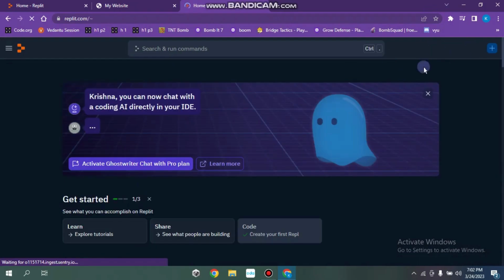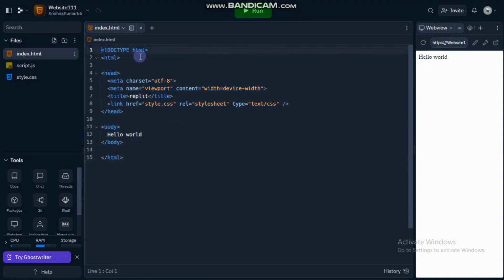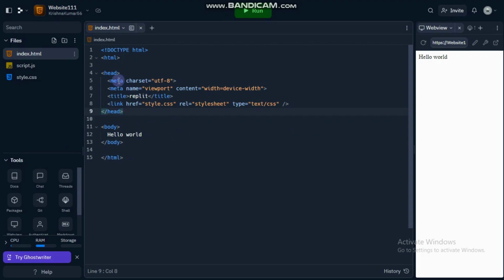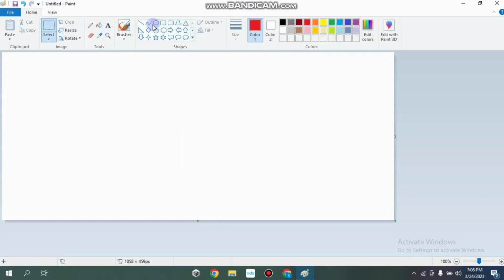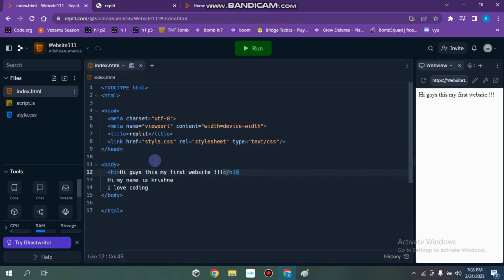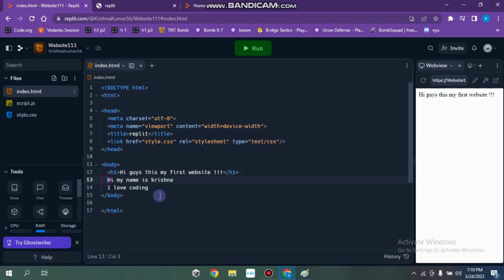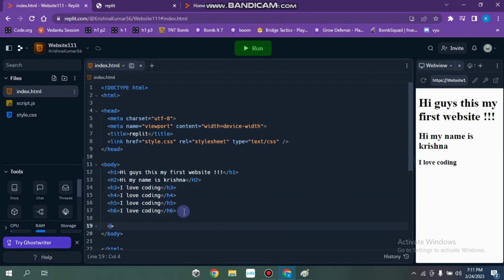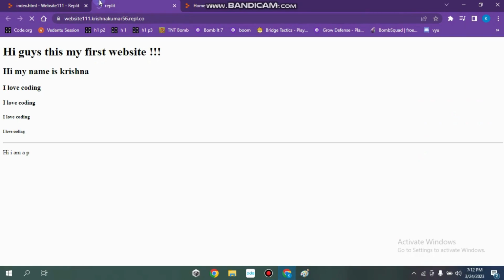How To Make A Website in HTML -1 | Very Easy | Must Watch 🔥🔥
In this video i tell everyone How To Make A Website in HTML